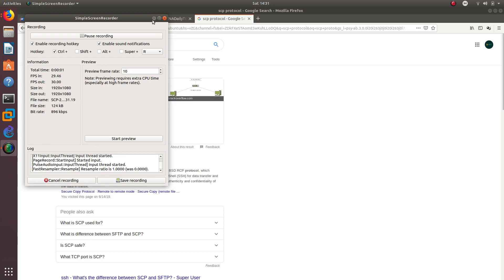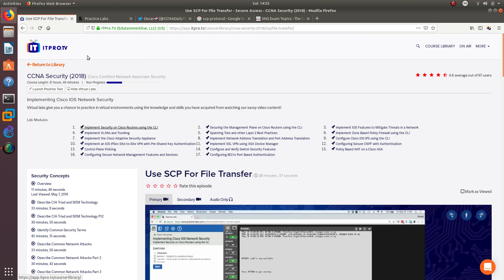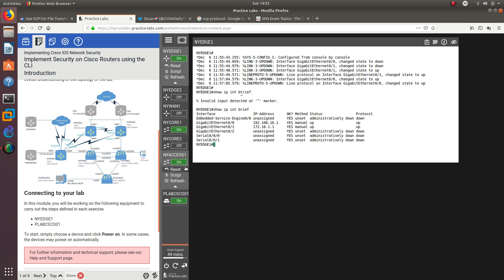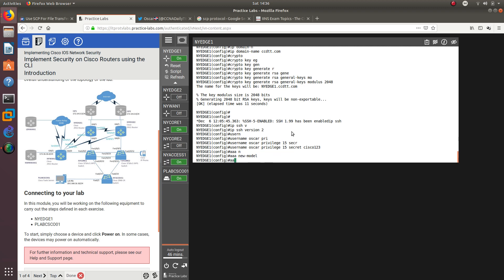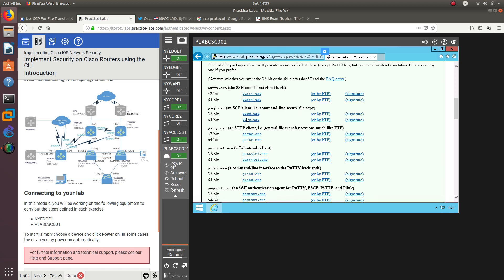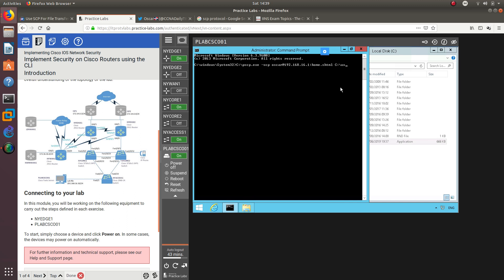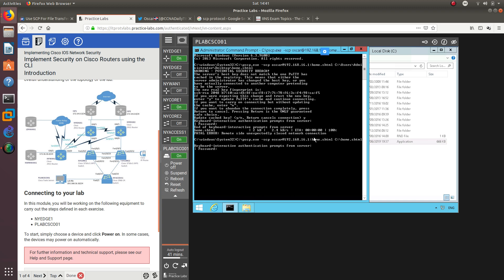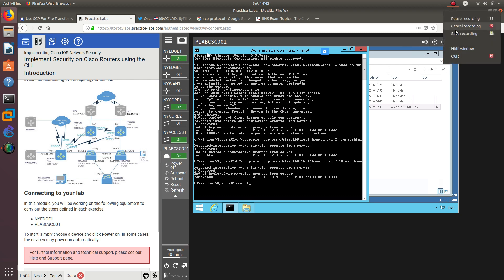2.1.e Use SCP for file transfer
Secure Copy Protocol. The SCP is a network protocol, based on the BSD RCP protocol, which supports file transfers between hosts on a network. SCP uses Secure Shell (SSH) for data transfer and uses the same mechanisms for authentication, thereby ensuring the authenticity and confidentiality of the data in transit.